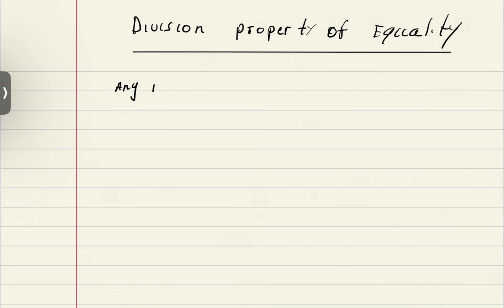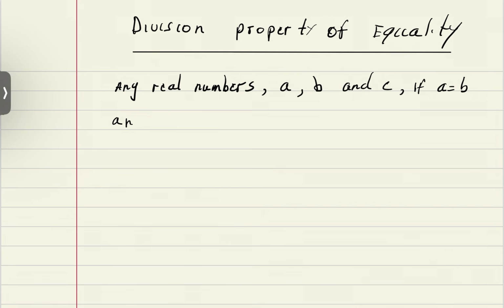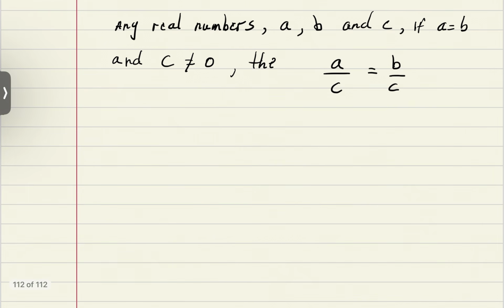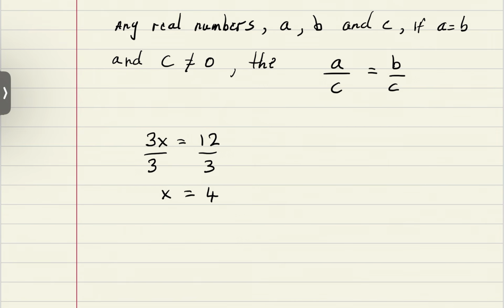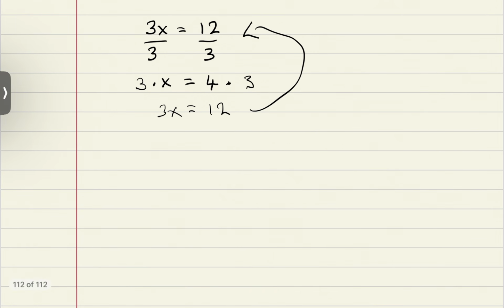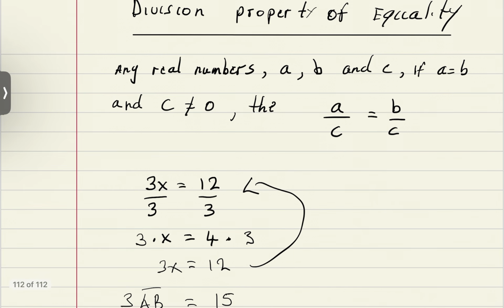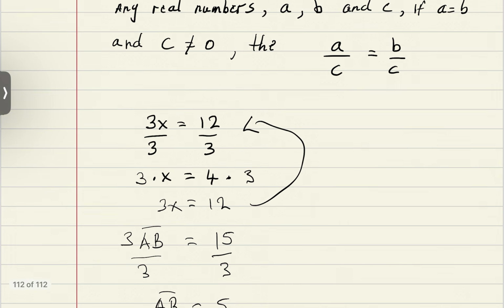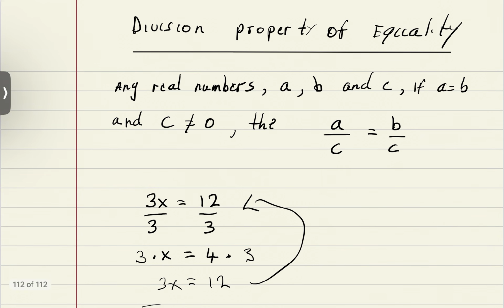Division Property of Equality Simply Explained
What is the Division Property of Equality?

In this lesson, you'll learn what the Division Property of Equality means, why it works, and how it is used in algebra and geometry. This simple explanation is designed for beginners and students who want to build a strong foundation in mathematics.